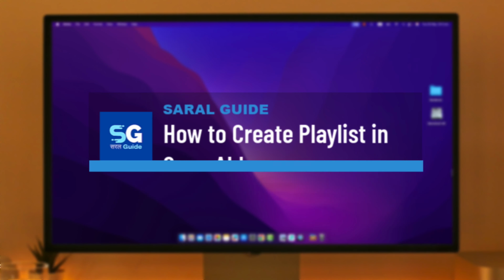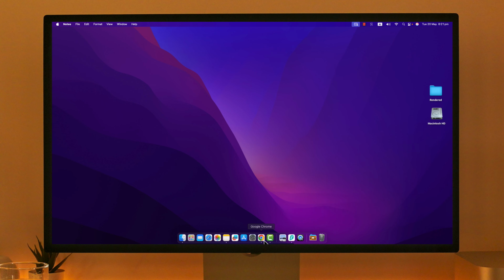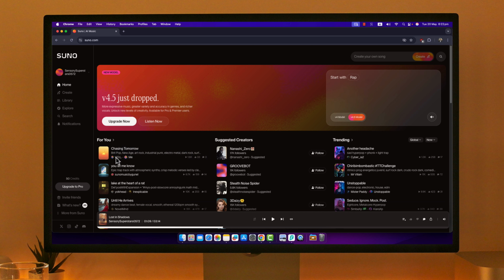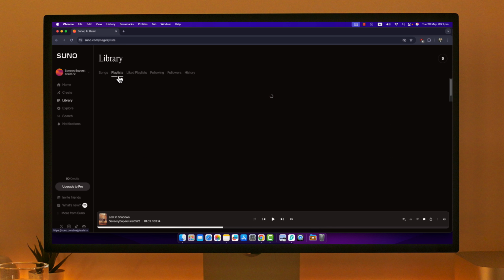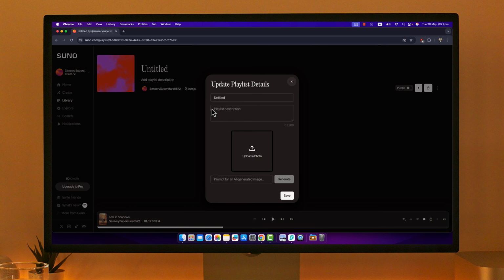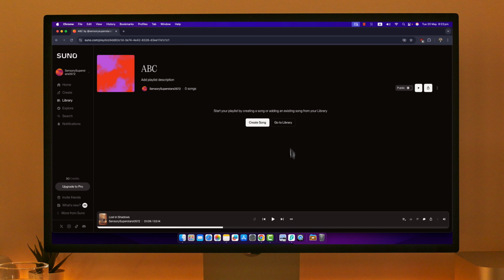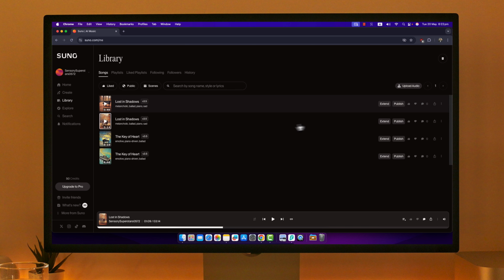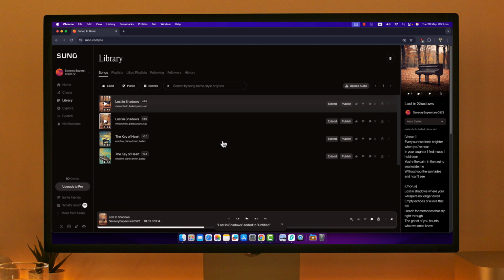How to Create Playlist in Suno AI !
Creating a playlist in Suno AI is a straightforward process that allows users to organize and manage their AI-generated music or tracks more efficiently. is a platform that leverages artificial intelligence to produce music based on user prompts, offering a powerful tool for musicians, content creators, and casual users alike. Playlists on Suno are useful for grouping similar styles, keeping track of favorites, or organizing projects by theme or purpose.

To get started, open your browser and navigate to the official Suno After logging into your account, look at the left-hand navigation menu and click on the section labeled ‘Library.’ This section houses all of your generated tracks, saved music, and playlist options.

Once you're in the Library, find the 'Playlists' tab at the top and click on it. You’ll be prompted to enter a name for your playlist, write an optional description, and upload a cover image if you’d like.

To add music to your playlist, navigate to your Library and find the track you want to include. Click the three-dot icon (or settings menu) next to the track, then select ‘Add to Playlist.’ A menu will appear allowing you to choose from your existing playlists. Select the desired playlist, and the track will be added instantly.

This feature is particularly useful if you're managing multiple projects or want to keep different genres separated. Playlists also make it easier to share grouped music collections with others or to revisit specific creative directions in the future.

Timestamps:
0:00 Introduction
0:08 Logging into Suno and opening the Library
0:23 Creating a new playlist
0:43 Adding songs to your playlist
0:56 Conclusion